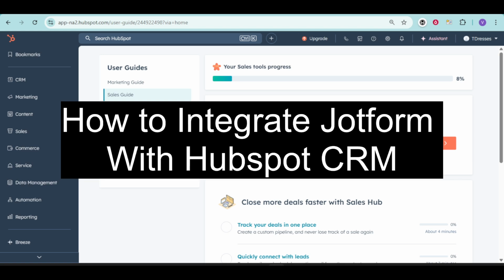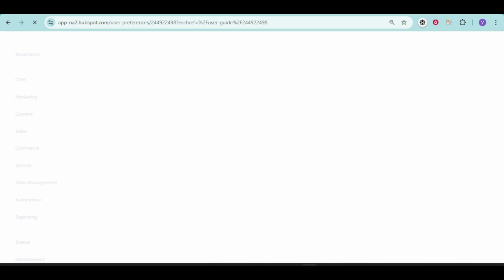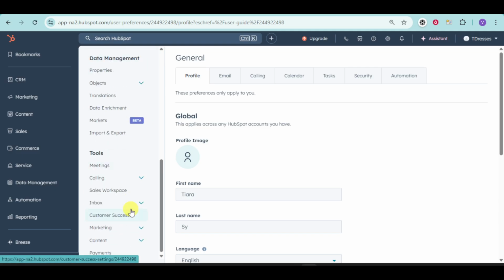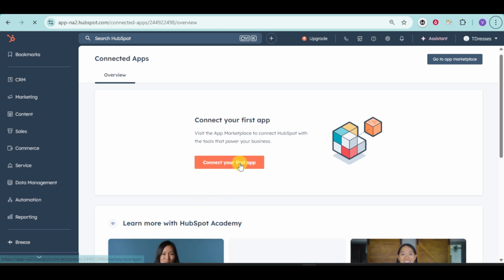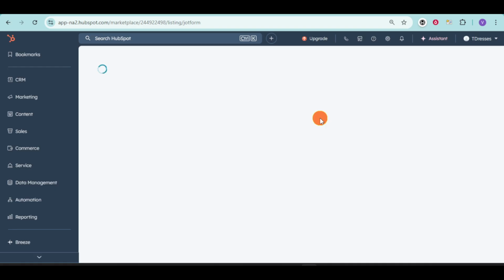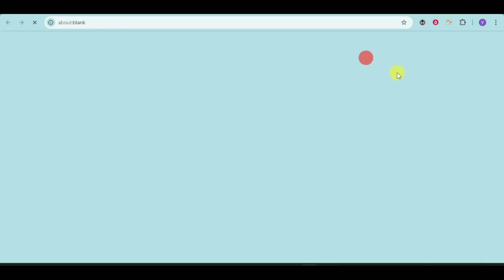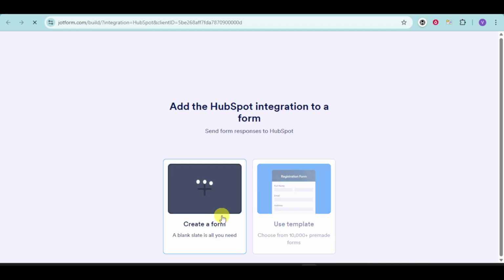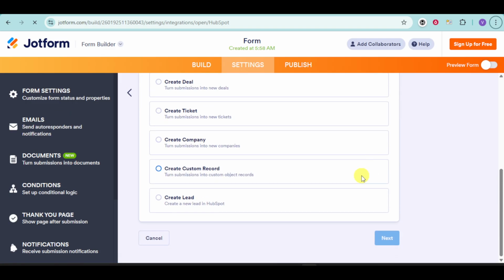How to Integrate Jotform With HubSpot CRM in 2026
Want to automatically send form submissions from Jotform into your HubSpot CRM? In this 2026 tutorial, you’ll learn how to connect Jotform with HubSpot CRM so leads, contacts, and data flow seamlessly between platforms — saving time and improving your sales and marketing processes.

In this video, you’ll learn how to:
✅ Set up the Jotform‑to‑HubSpot integration using native or third‑party tools
✅ Authenticate and connect your Jotform and HubSpot accounts
✅ Map form fields to corresponding HubSpot CRM fields
✅ Test submissions to verify data syncing
✅ Troubleshoot common integration issues

By following this step‑by‑step tutorial, you’ll be able to automatically capture submissions from your Jotform forms directly into HubSpot CRM — helping you maintain cleaner data, shorten response times, and keep your pipeline up to date.